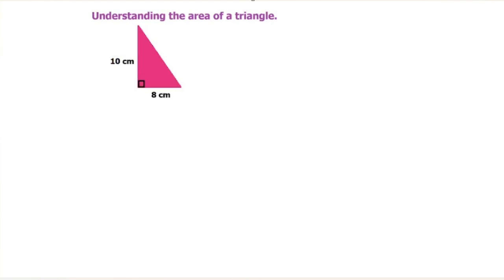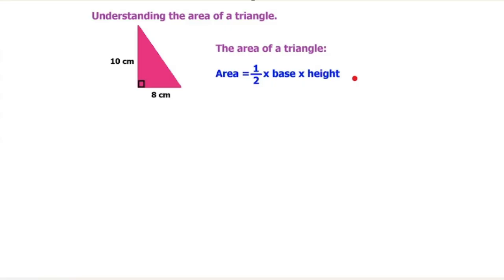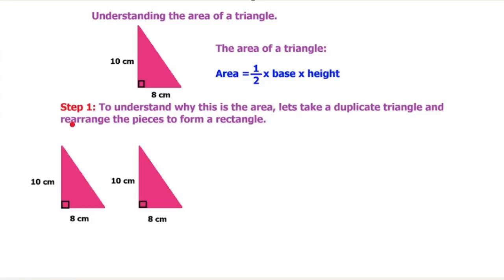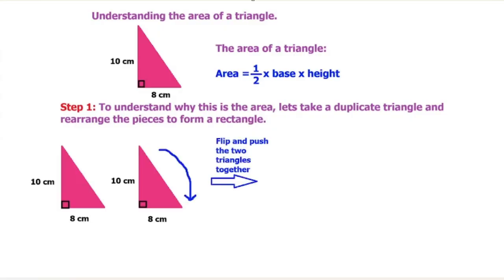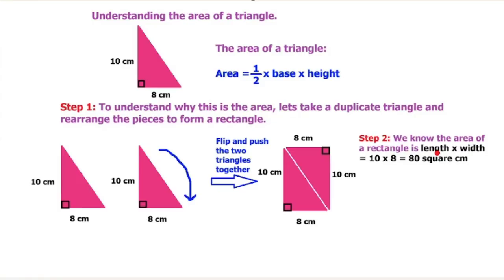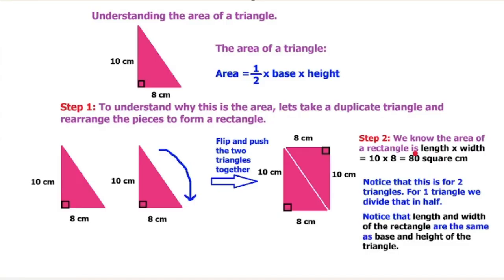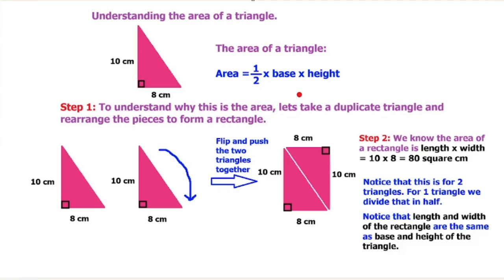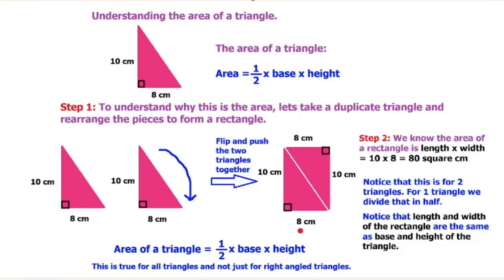Understanding Area Of A Triangle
Level 5 Welcome to Understanding Area Of A Triangle! Need help with how to Understand Area Of A Triangle? You're in the right place!

Whether you're just starting out, or need a quick refresher, this is the video for you if you're looking for help with Understanding Area Of A Triangle. I will go through examples and explain the steps of how to Understand Area Of A Triangle.